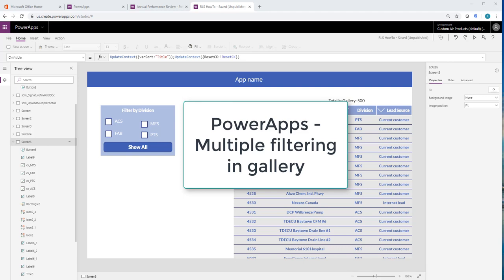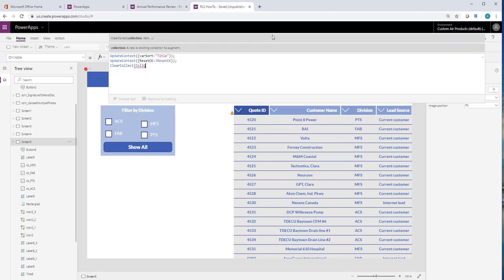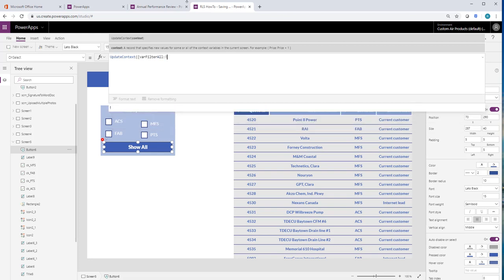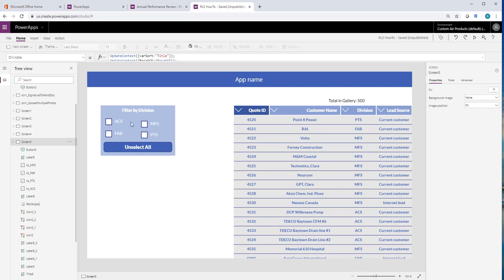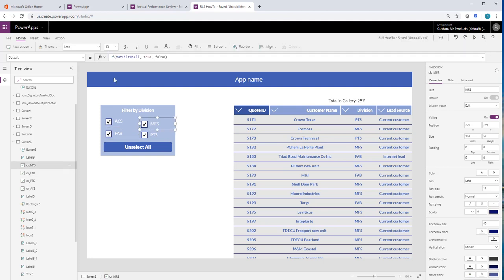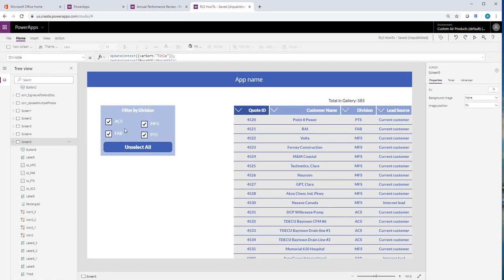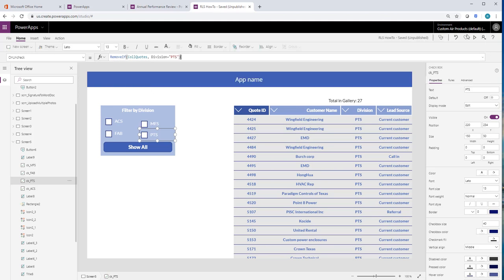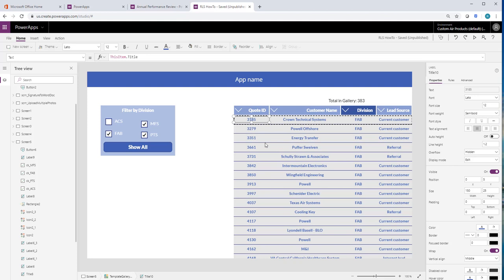PowerApps- Multiple Filtering Options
How to allow user to update gallery items off of multiple filtering choices.